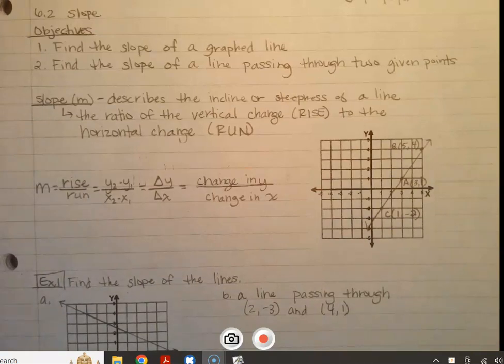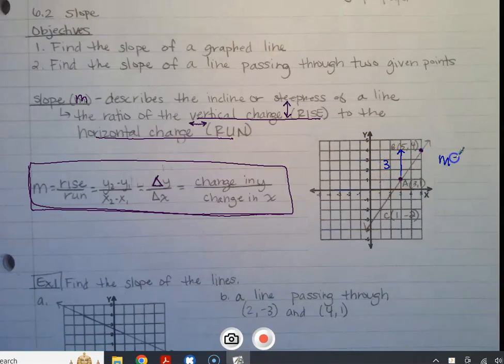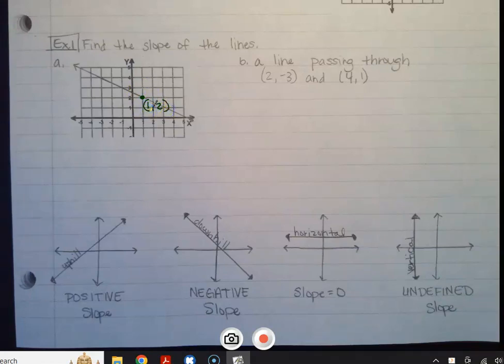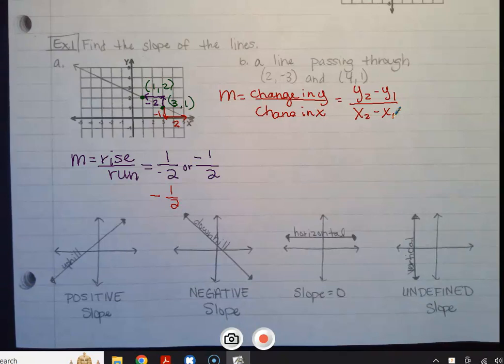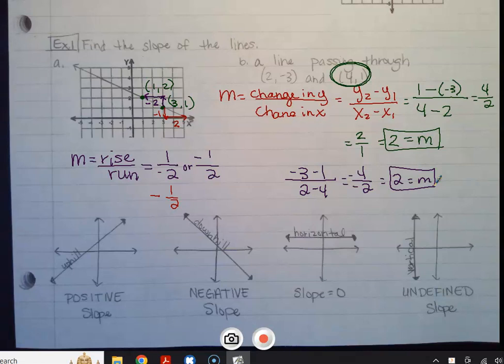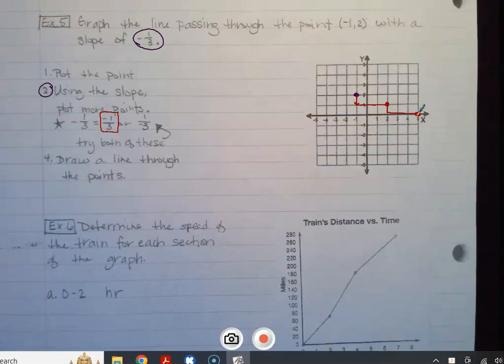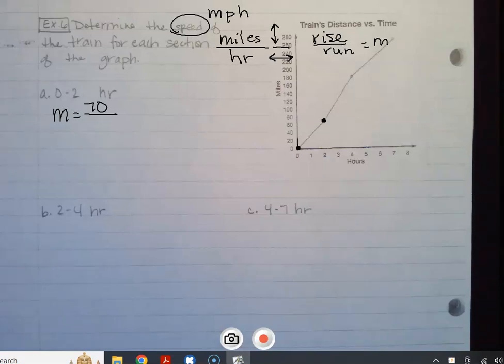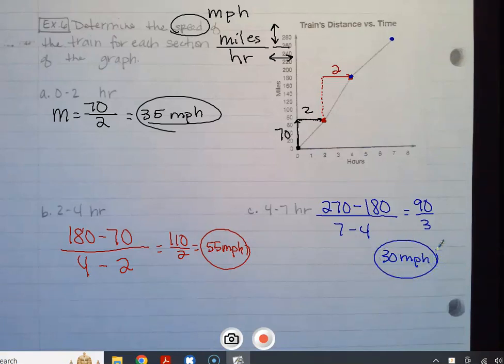A1 6.2 Slope